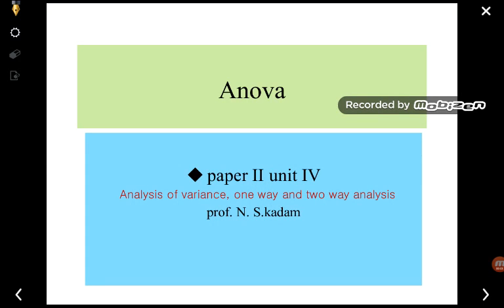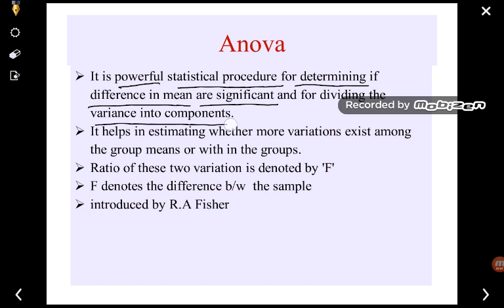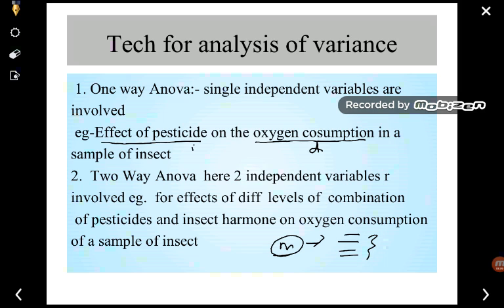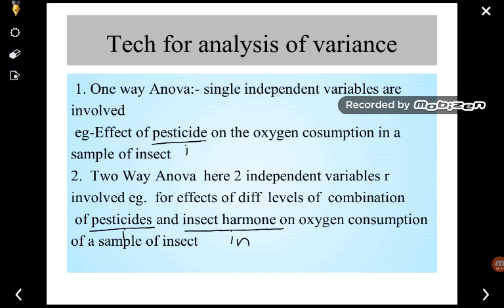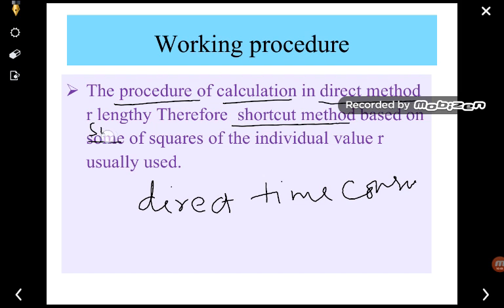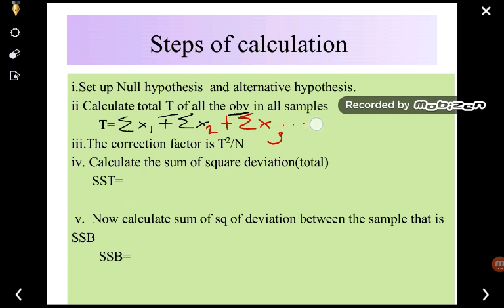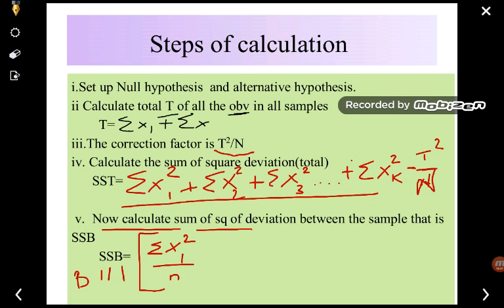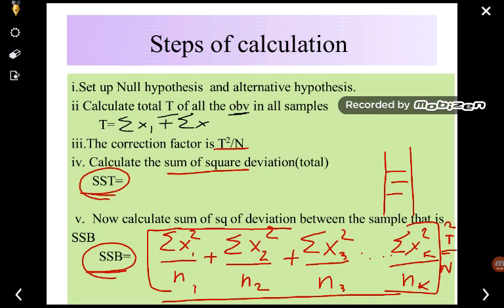Anova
Introduction of anova, types and steps